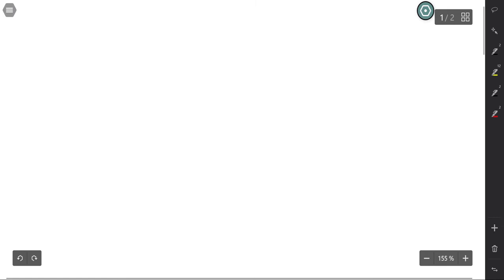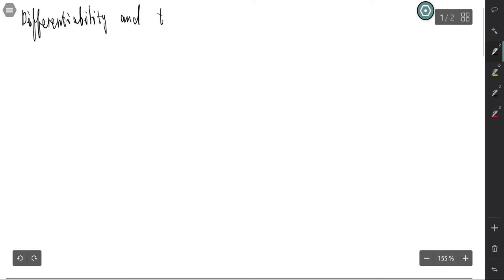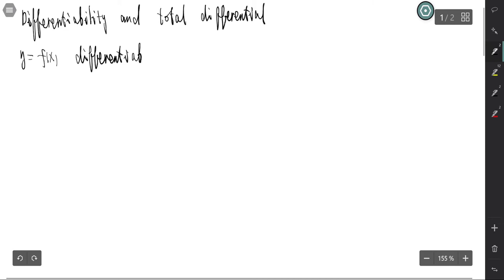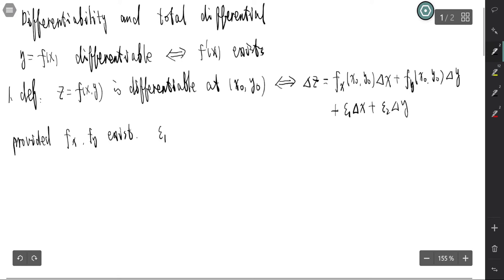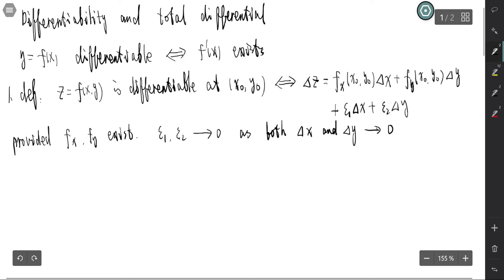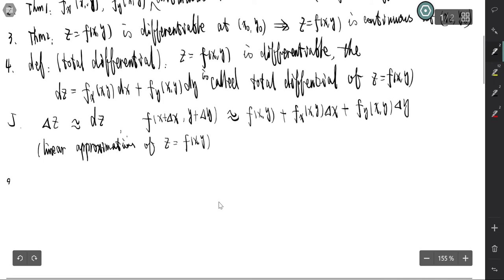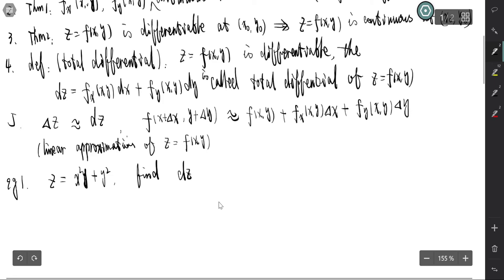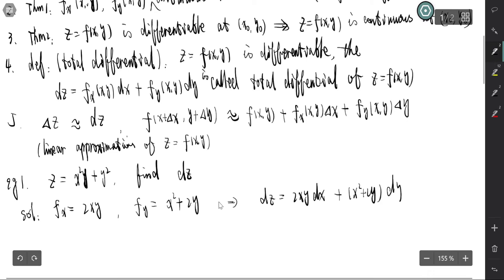calculus of several variables(19):differentiability and total differential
When a function is differentiable  is defined and the definition of total differential is provided. We also use the total differential to approximate the value of a function near some point.